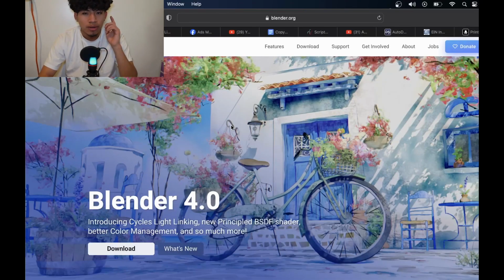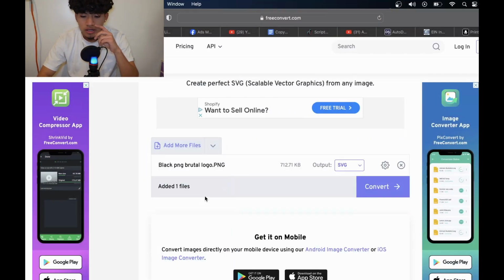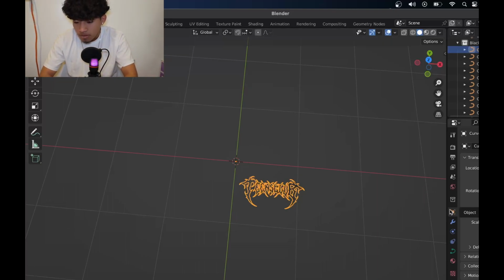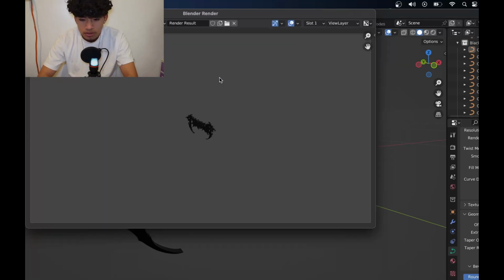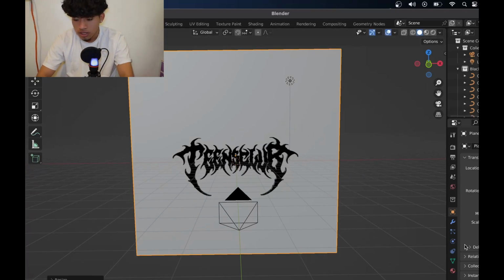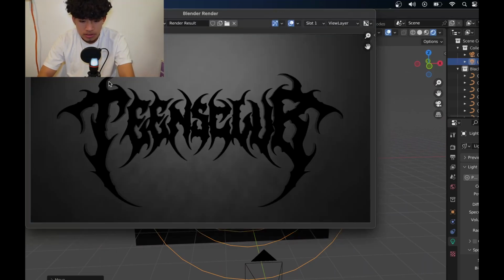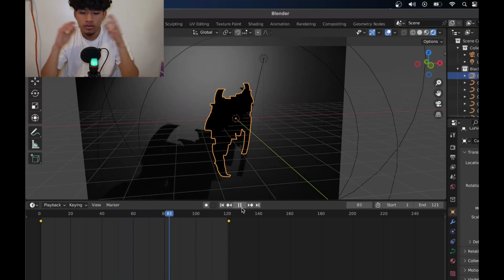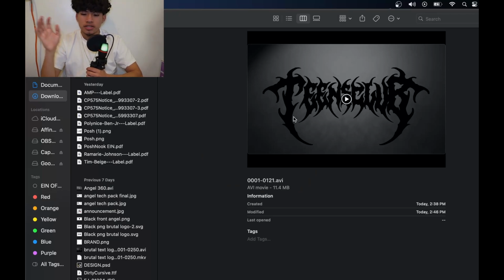How to make a 3D animated logo *Beginner friendly* (Walkthrough guide 2024)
Welcome everyone to this youtube video.We are going to walkthrough on blender basics and everything needed on how to make your own 3D logo, animated or not.These won't take long and would take less than an hour of your day to do.Hope you guys enjoyed and if you did leave a like comment "helped" and subscribe for more content like this!